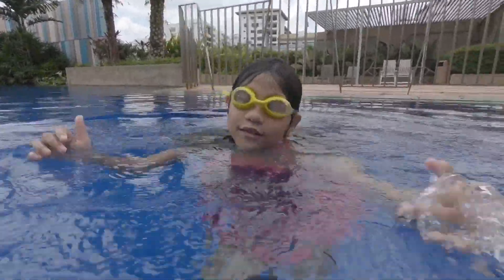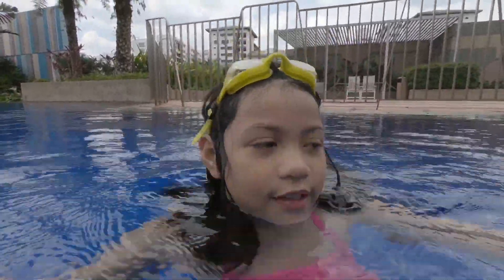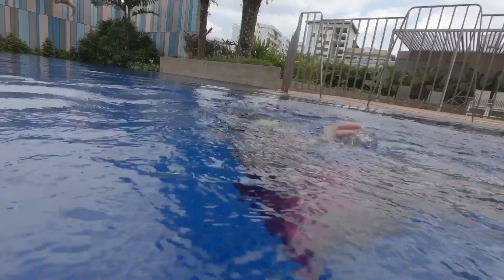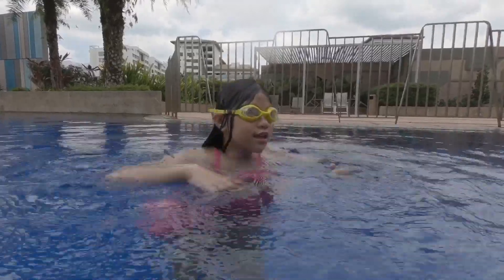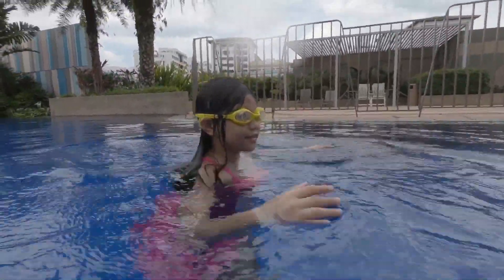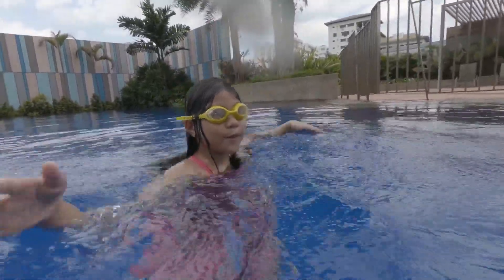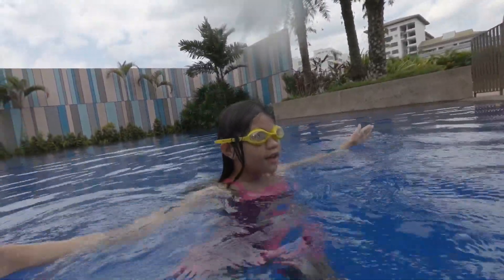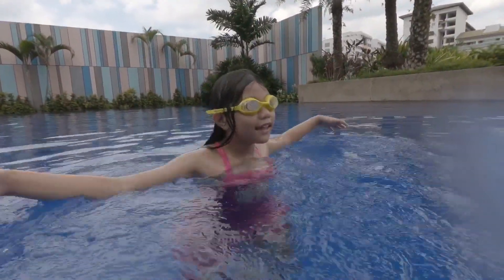how to float in the water